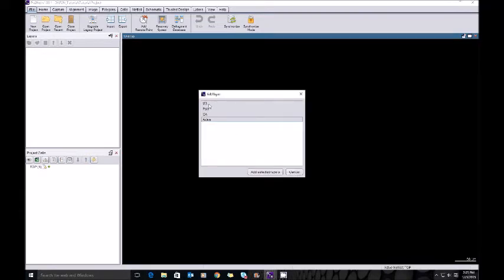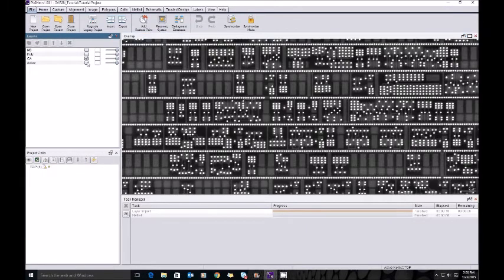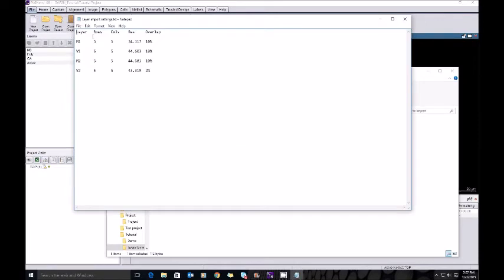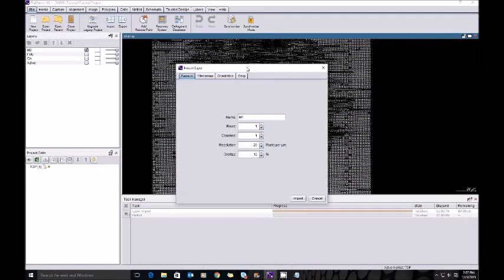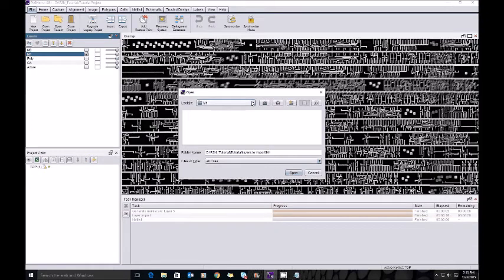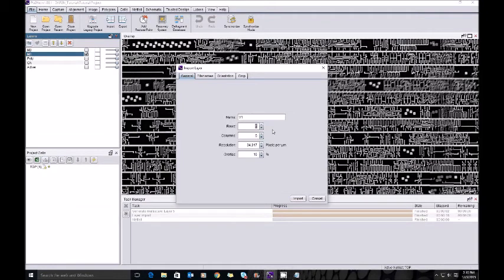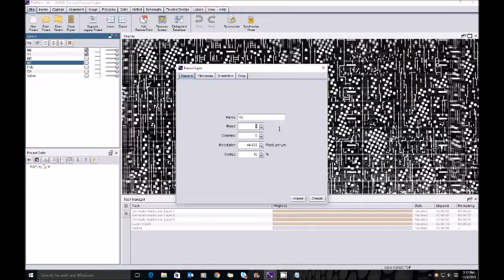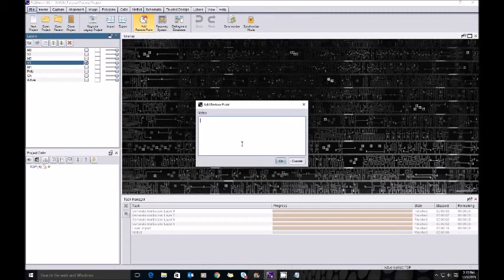Pix2Net: Layer Import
This tutorial shows the user how to import layers into a Pix2Net project.
The RE Solution…..
MicroNet Solutions Inc. (MSI) has over 25 years experience in developing proprietary techniques, and software to reverse engineer complex microcircuits and systems, allowing for complete extraction of functionality and microcode.